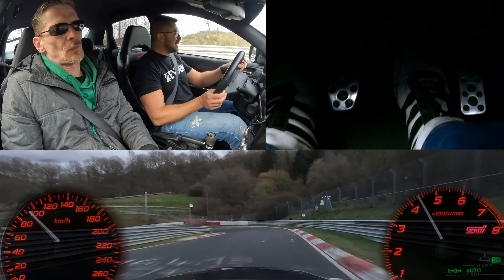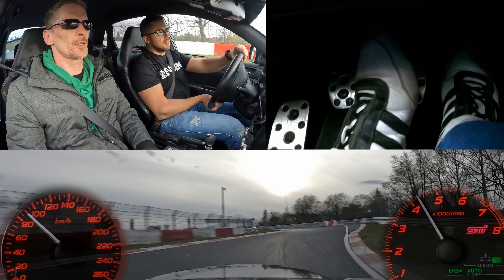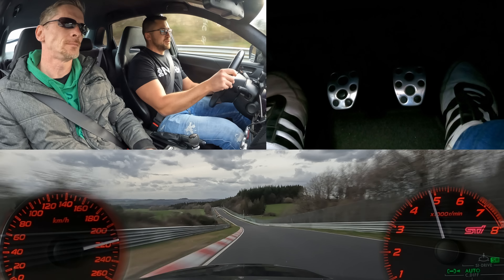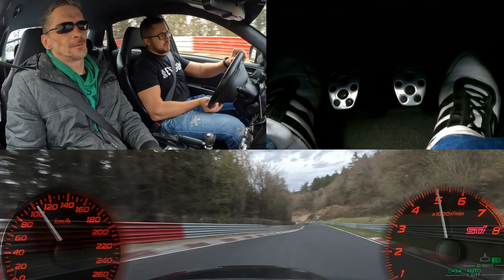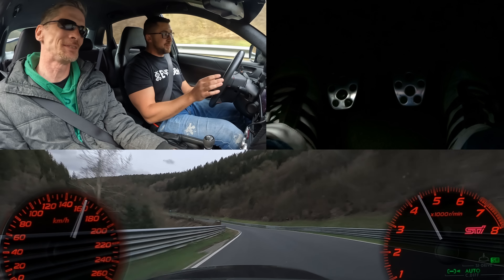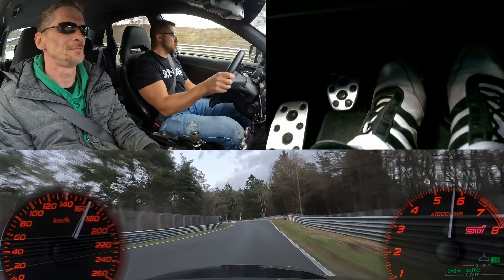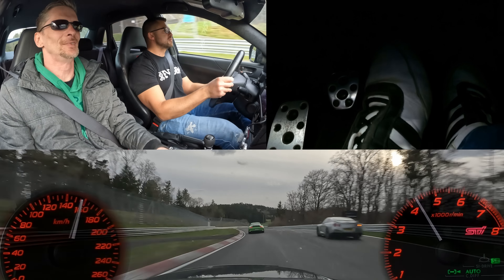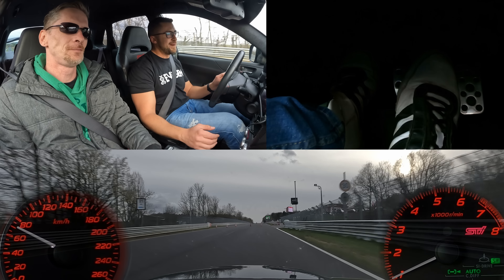NOT THERE YET! Subaru Impreza WRX STI 1 Year After.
Thank you for the lap!